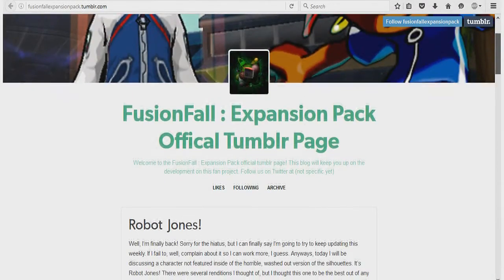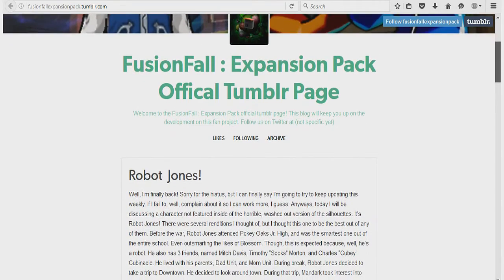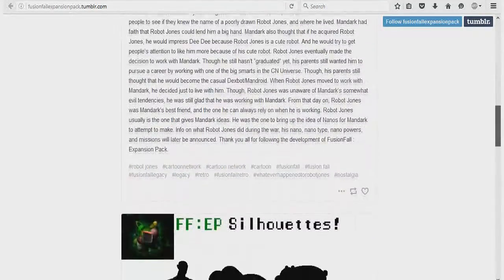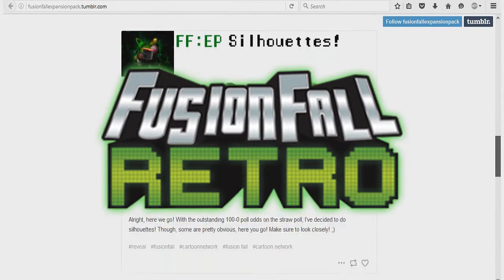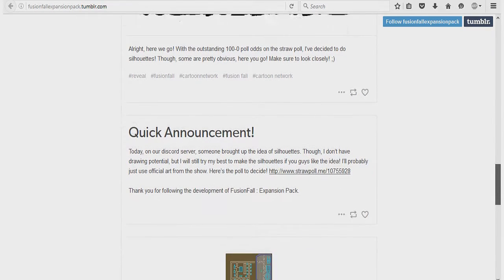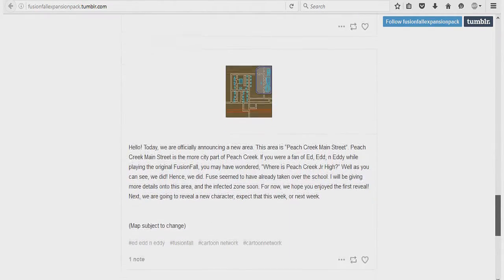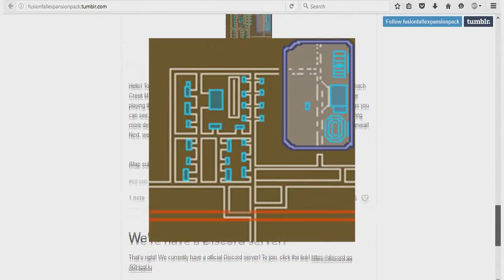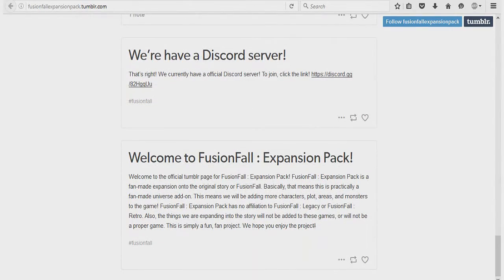Welcome To Fusionfall: The Expansion Pack!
Furthermore this is NOT an actual game, it's a fan fiction. FusionFall : Expansion Pack is a fan-made expansion onto the original story for FusionFall. Basically, that means this is practically a fan-made add-on. This means we will be adding more characters, plot, areas, and monsters to the game! Also, the things we are expanding into the story will not be added to these games, or will not be a proper game. This is simply a fun, fan project. We hope you enjoy the project!